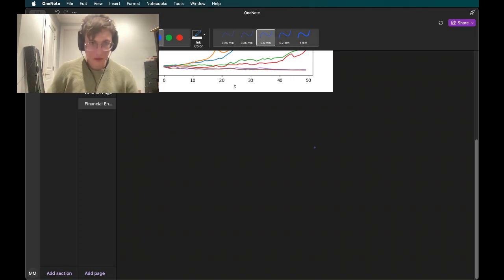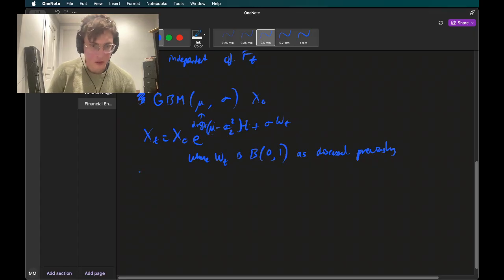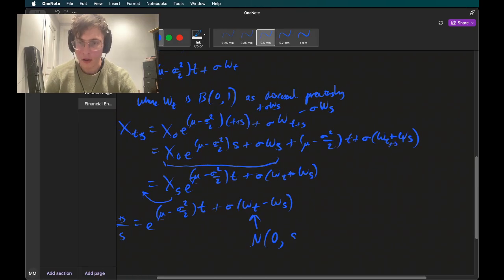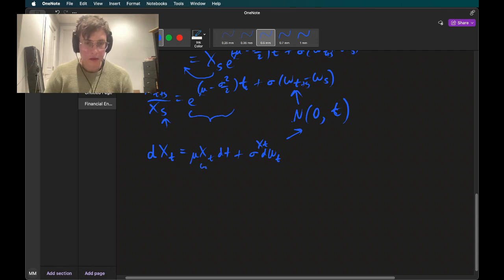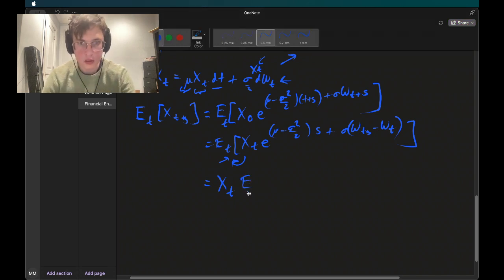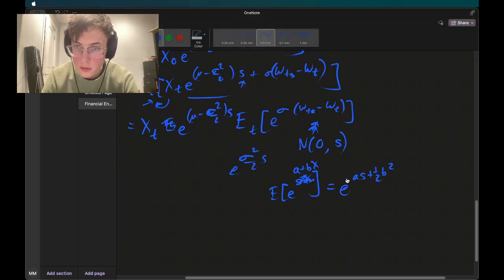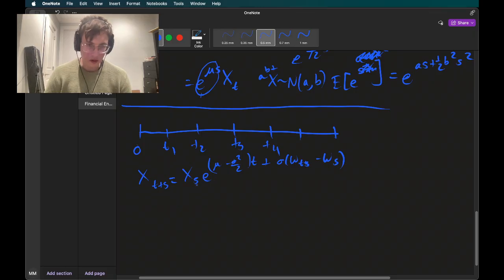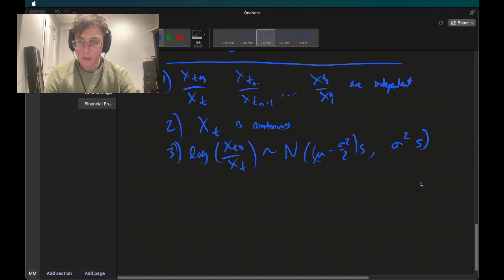Geometric Brownian Motion - Financial Engineering & Risk Management